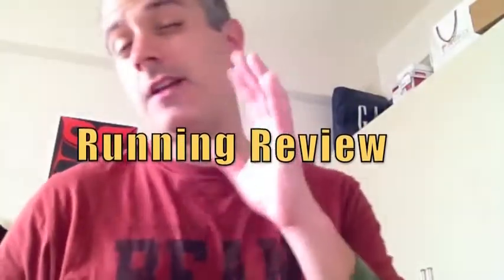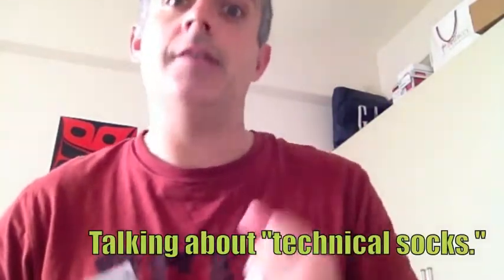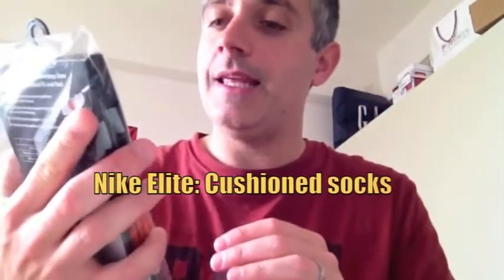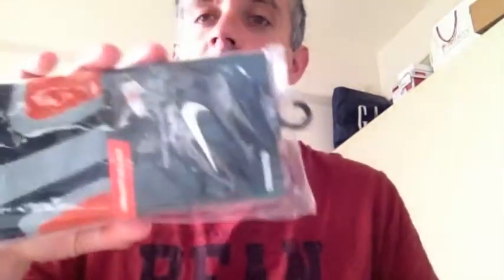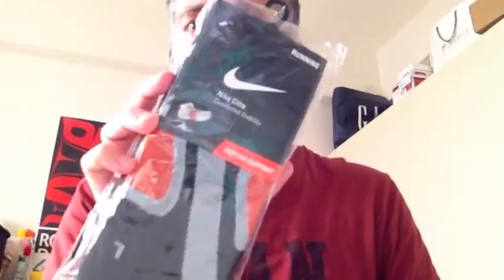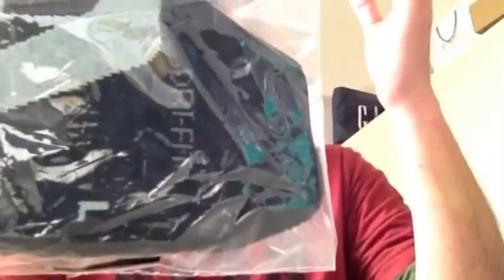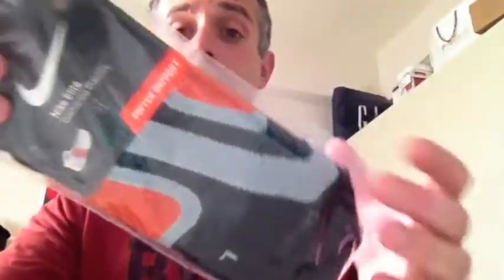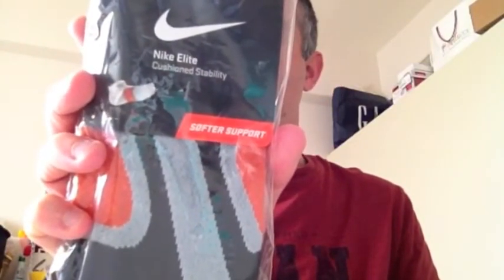Running Review: Nike Elite socks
I review Nike Elite cushioned running socks. I have tried many kinds over the years and these are by far my favourite running socks!